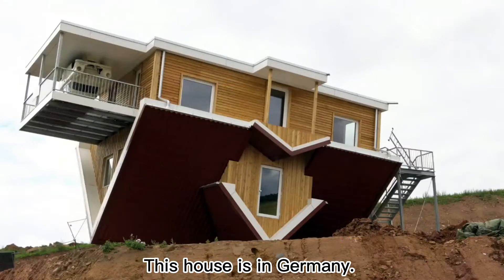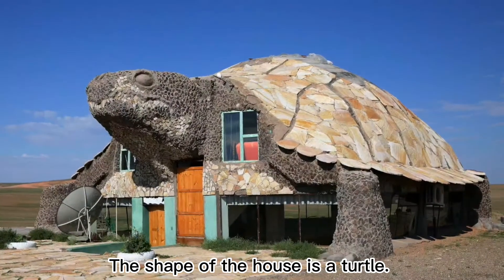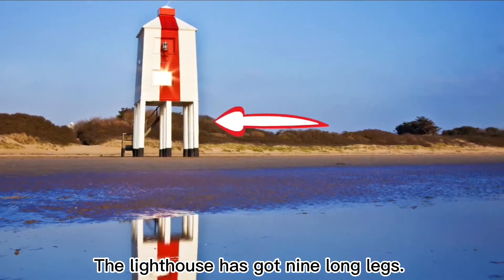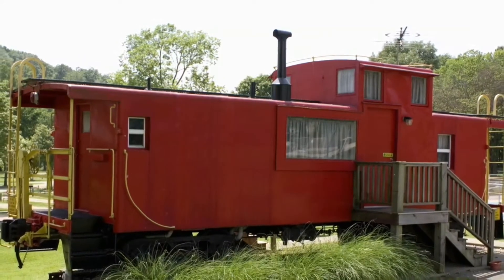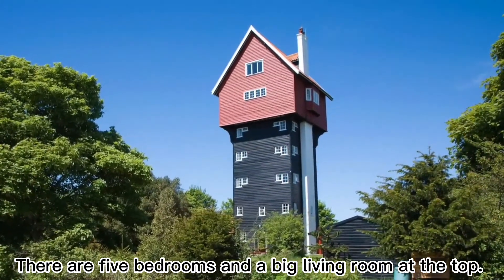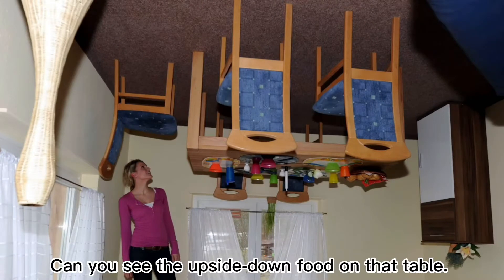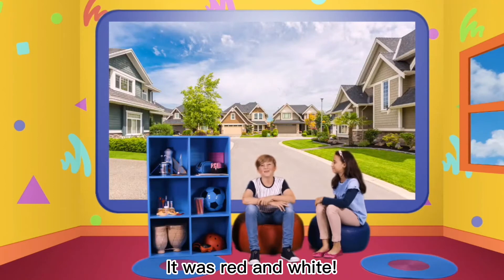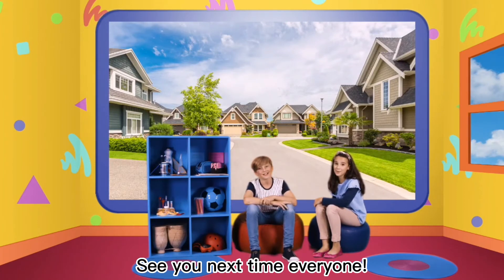GMF 3 Unit 7 Video and 21st Century Skills